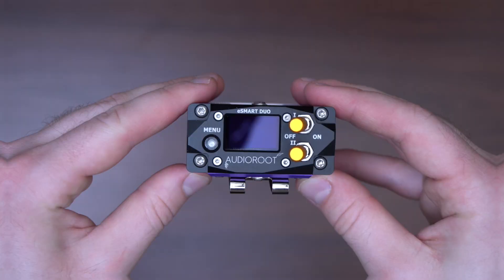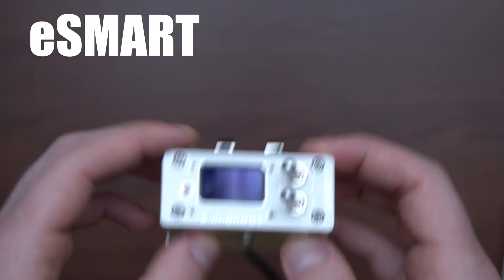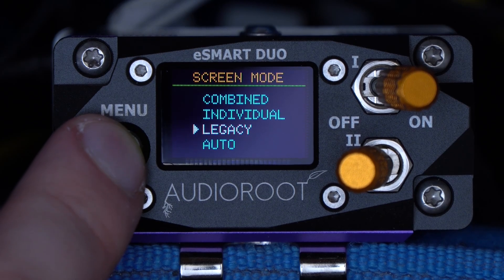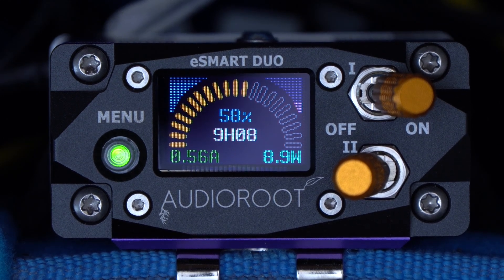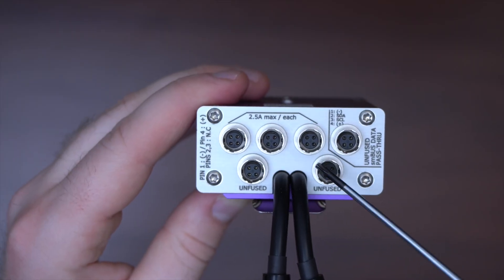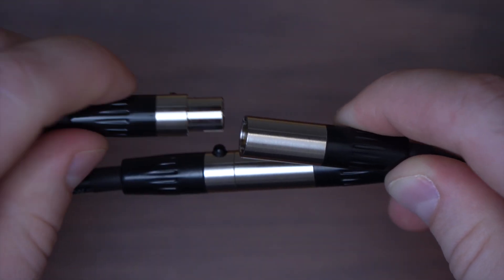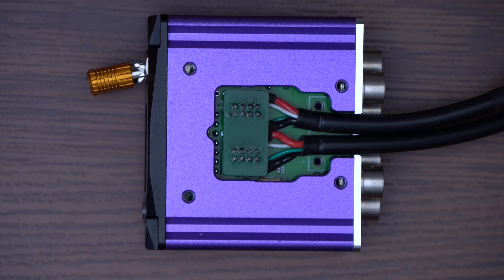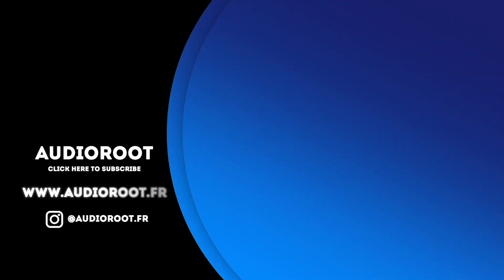audioroot eSMART DUO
eSMART DUO - Compact Dual Battery Power Distribution System 🔋🎤

Introducing the eSMART DUO, Audioroot's latest smart power distribution system designed for location sound recordists who need a compact, reliable, and efficient power solution for their audio equipment. Positioned between the eSMART BG-DH MKII and the eSMART TRIO, this ultra-portable unit delivers real-time power monitoring, hot-swappable battery support, and versatile output options – all in a compact form factor.

🎬 Why Choose the eSMART DUO?
✔️ Dual Smart Battery Inputs – Seamless integration with Audioroot smart batteries
✔️ 6 Hirose™ Compatible Outputs – 4 main + 2 auxiliary (one supports smBUS battery data)
✔️ High-Resolution OLED Display – Real-time monitoring of battery capacity, voltage, power, runtime & more
✔️ Hot-Swappable Batteries – Never worry about downtime on set
✔️ Compact & Lightweight – Ideal for sound bags (63.5 x 32 x 80mm, only 170g)
✔️ User-Configurable Output Controls – LED-illuminated pushbutton & toggle switches
✔️ Customizable Input Cable Options – Choose from TA4M connectors, smart battery cups, or a hybrid setup
✔️ Firmware Upgradable – Micro USB port for future updates
✔️ USB-C Power Compatibility – Works with USB-C PD via the ePSB adapter (available Q3 2025)
✔️ Made in France 🇫🇷 – Premium quality & durability

⚡ Designed for Professional Audio Workflows
With advanced power monitoring, smart battery diagnostics, and modular connectivity, the eSMART DUO ensures uninterrupted power for your location sound recording setup.